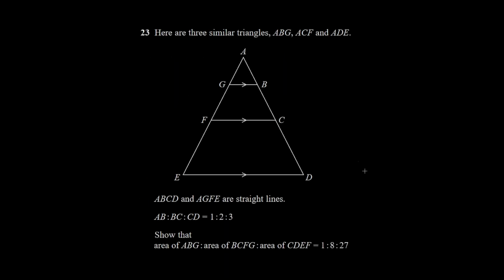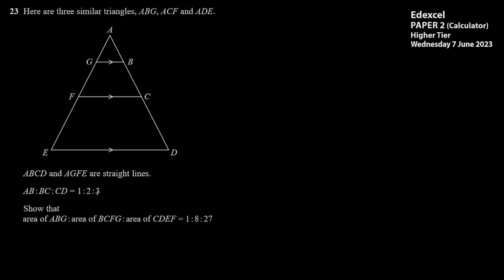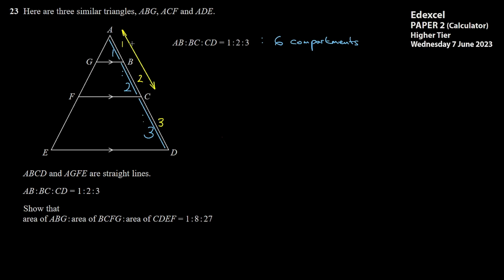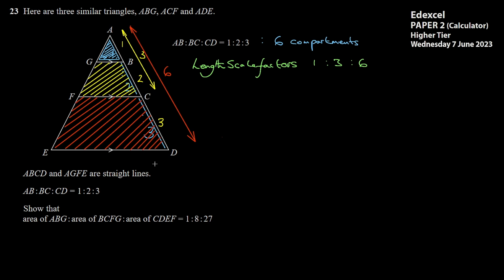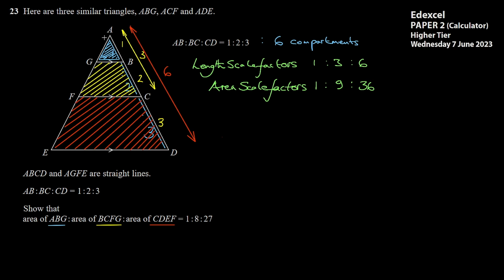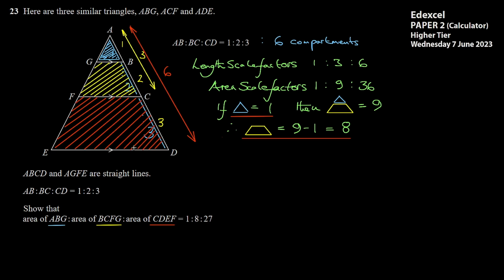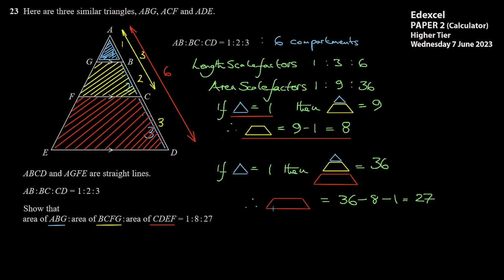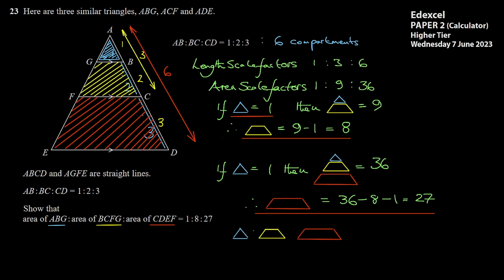P2 Q23 Similar Triangles Edexcel GCSE June 2023